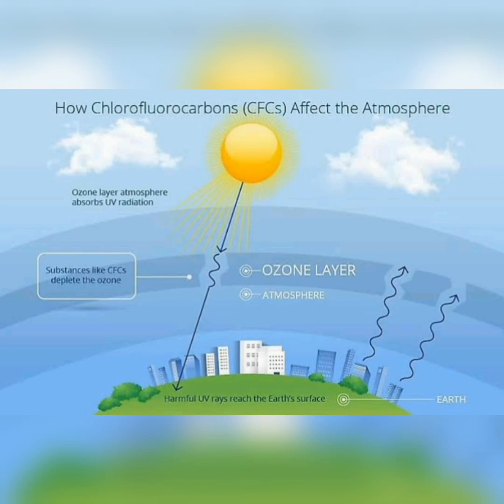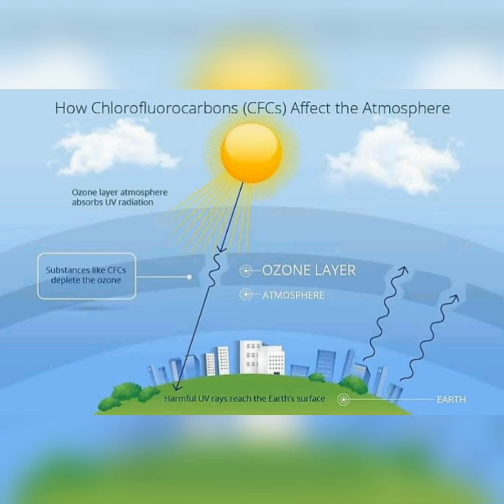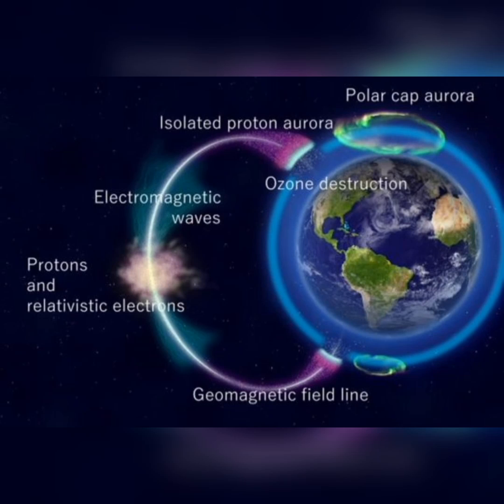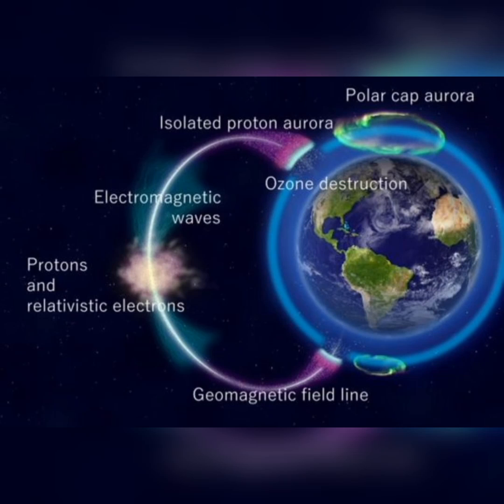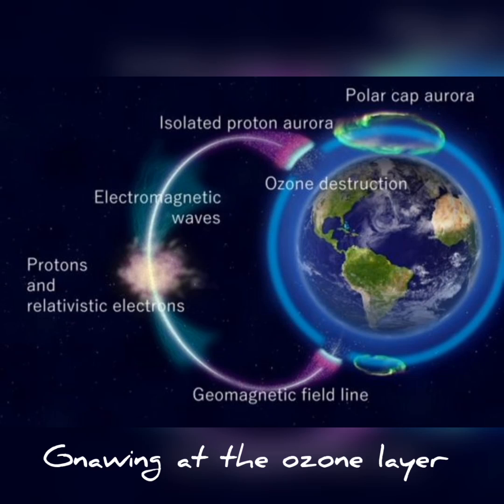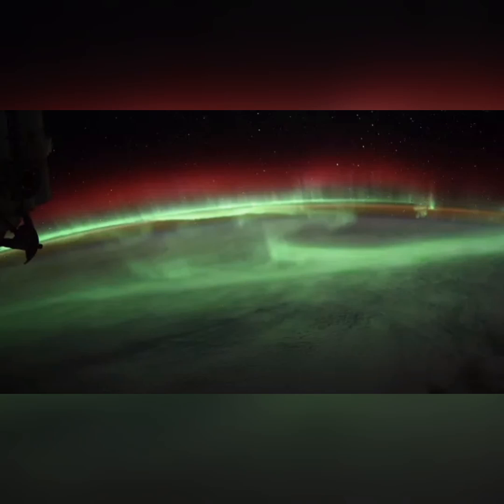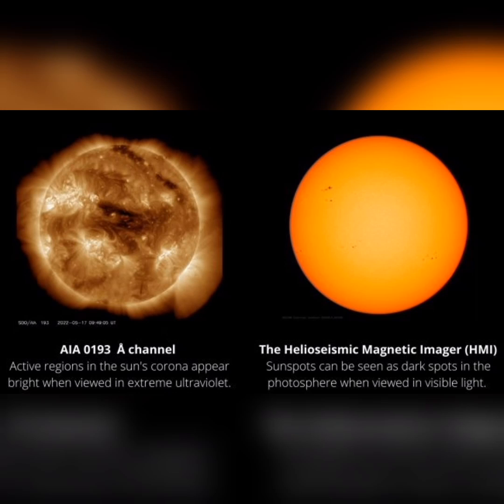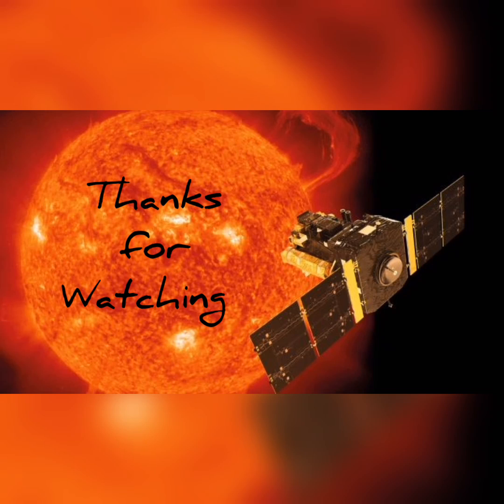What is Ozone Hole | Ozone Layer | Part 2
An international research team has found that the effects of isolated proton auroras caused a nearly 250-mile-wide (400 kilometers) hole in the ozone layer, which gaped right below where an aurora occurred. Most of the ozone vanished within about an hour and a half.